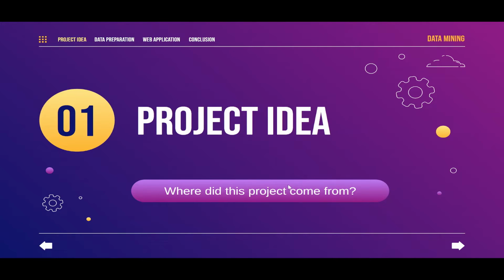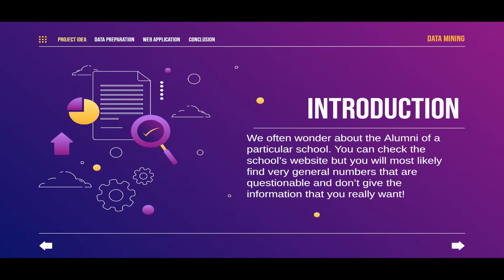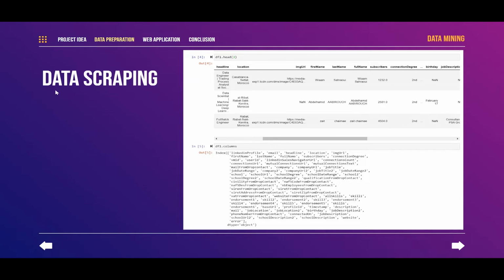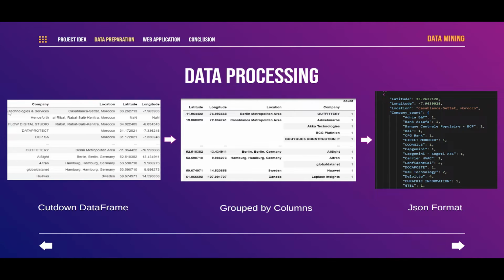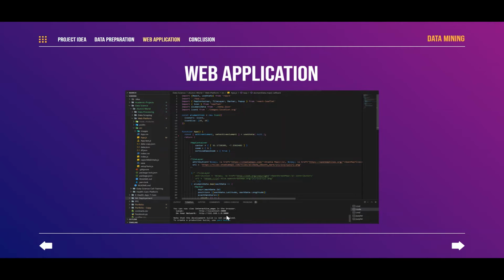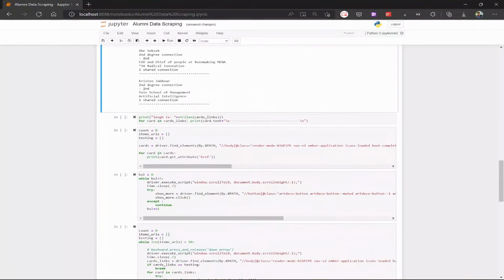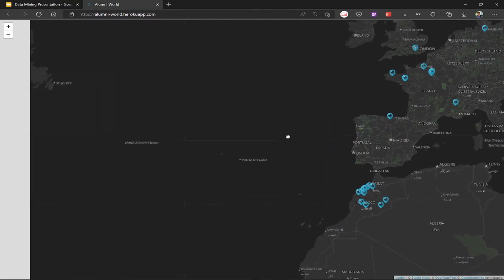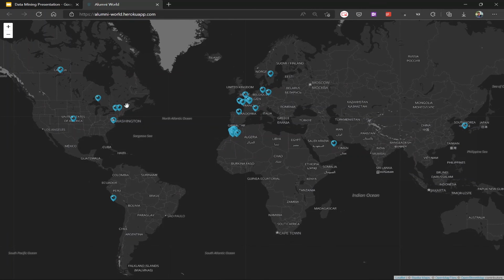Alumni World 🌐 Presentation & Demo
This is the presentation of our project Alumni World 🌐 realized in thze scope of the Data Mining ⛏️ Course guided by Pr. EL ASRI Ikram.

The video content 📃will be as followed:

0:00 Introduction
0:36 Project Idea
1:46 Data Preparation
6:51 Web Application
8:41 Demo
13:12 Outro